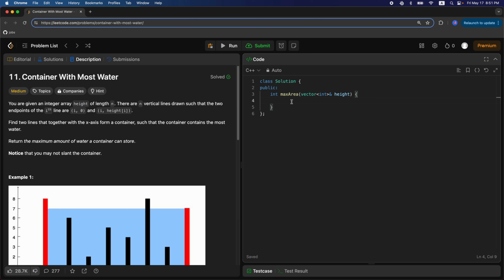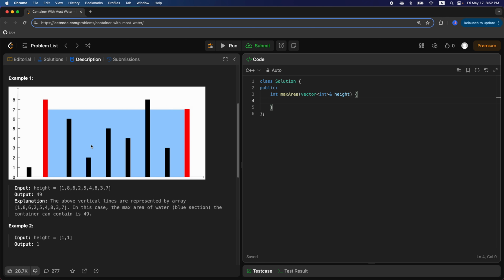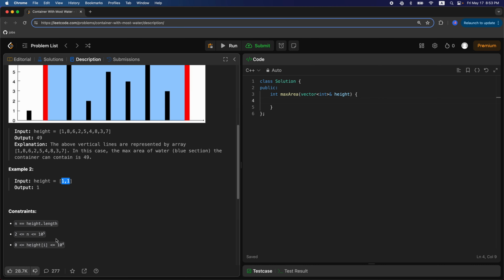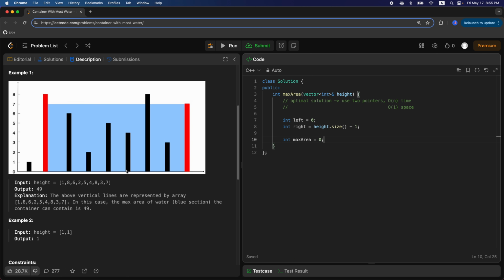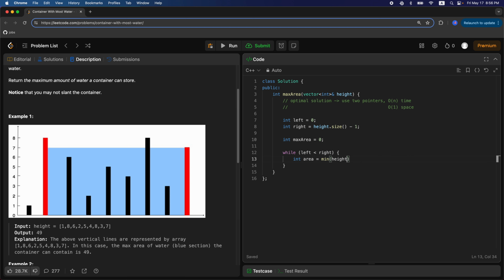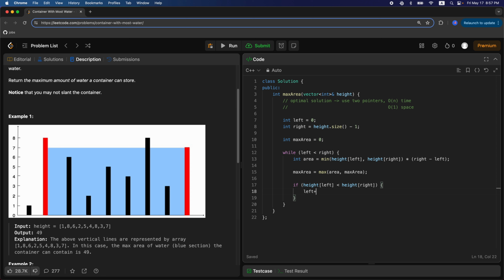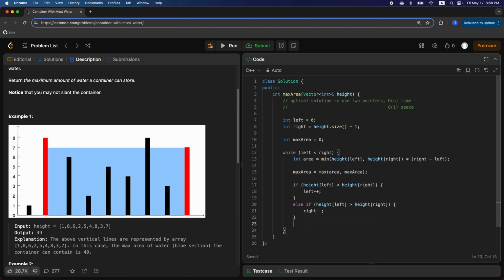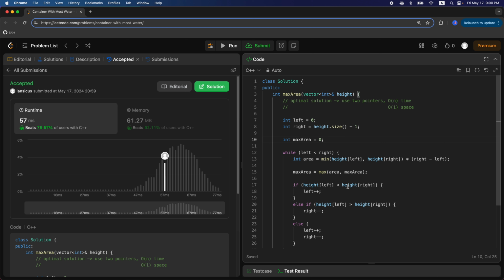LeetCode - Container With Most Water - C++ Coding Interview